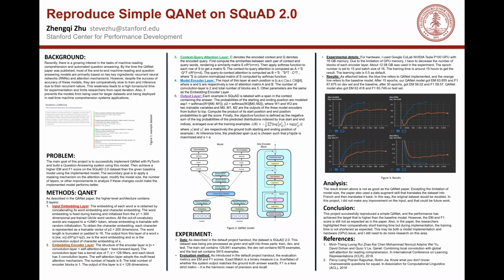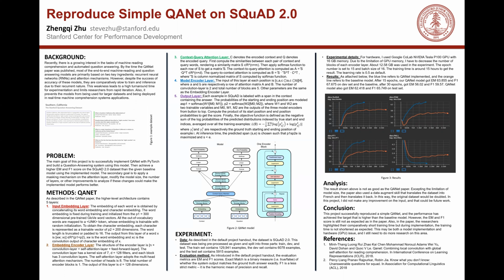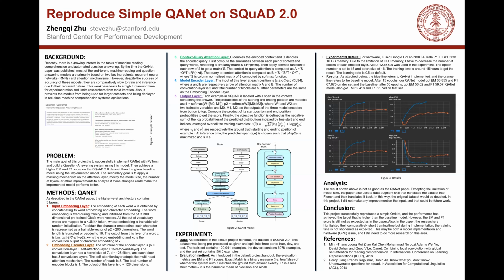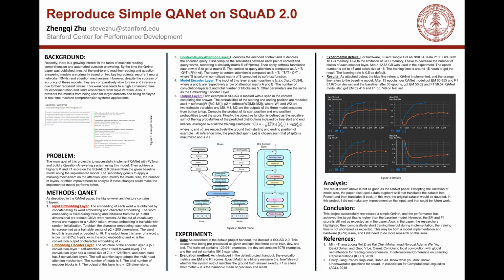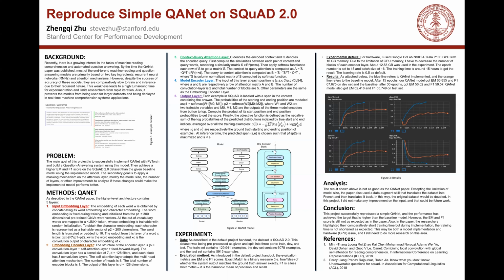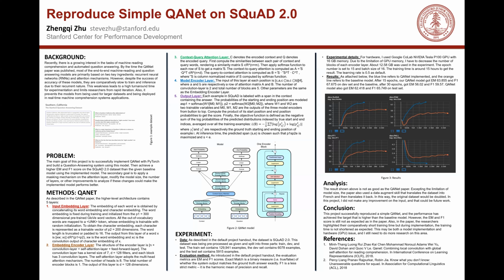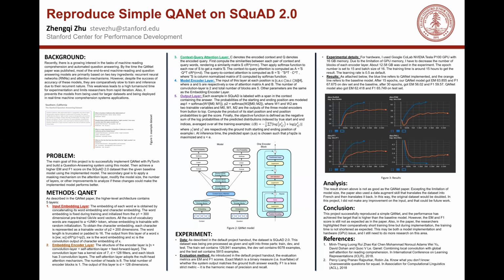Zhengqi Zhu cs224n Final Project Video